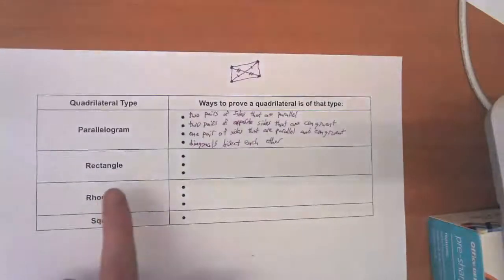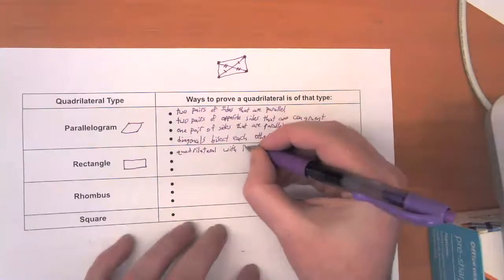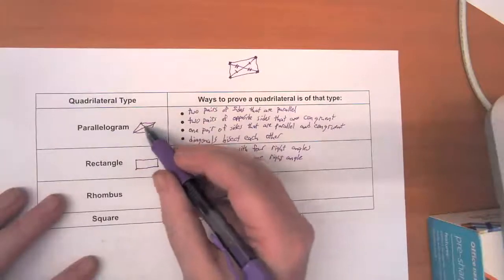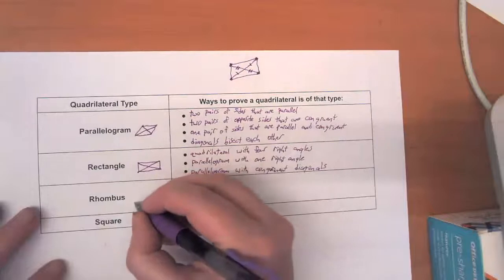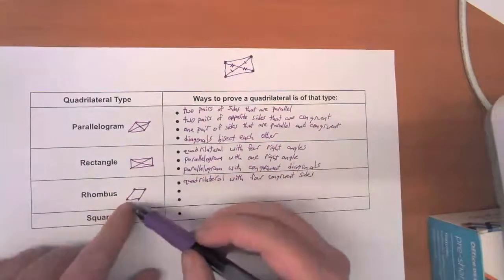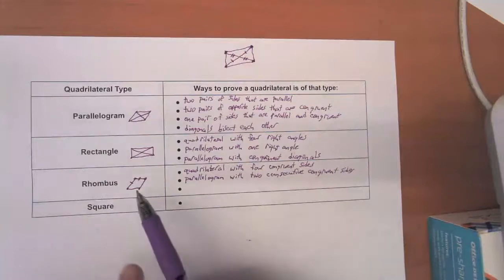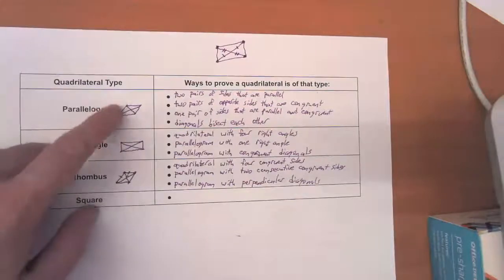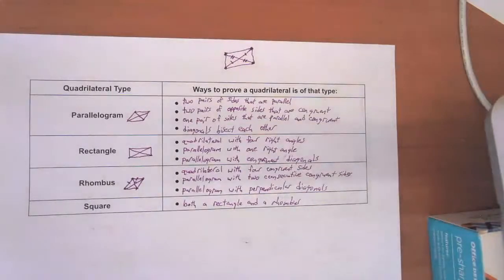Geometry - Review of Quadrilaterals 2